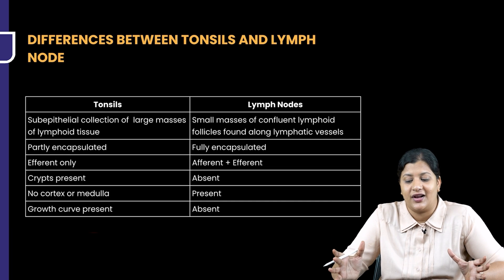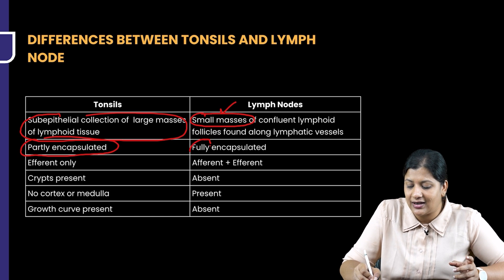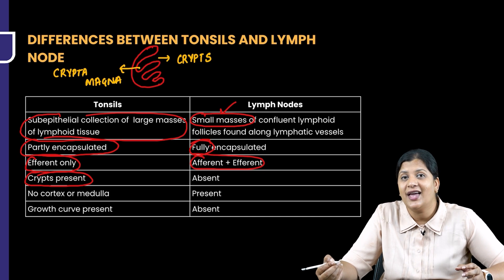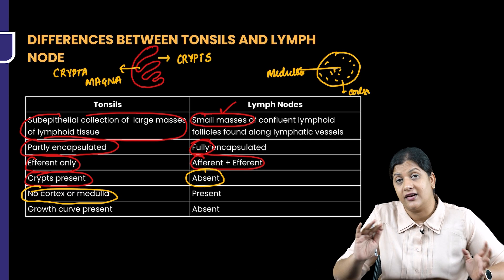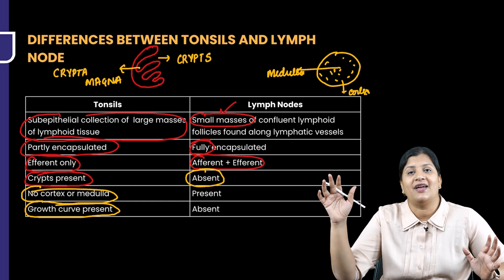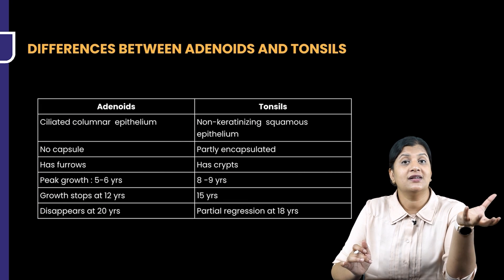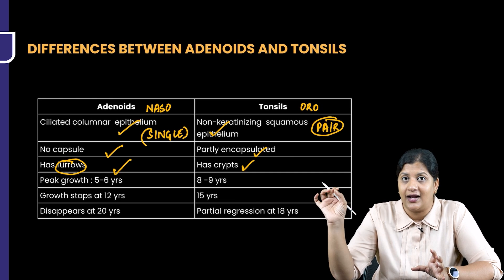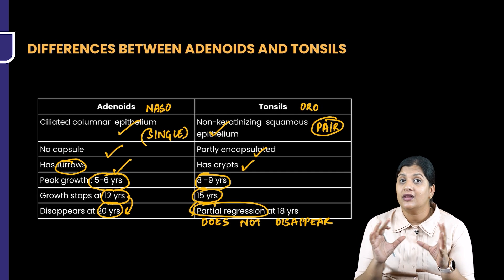Differences between Tonsils and Lymph Nodes by Dr. Vyshnavi | PrepLadder ENT Residency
Explore Dr. Vyshnavi's insightful video detailing the Differences between Tonsils and Lymph Nodes, an invaluable asset for your ENT Residency. Acquire essential insights into adeptly managing this medical condition, empowering yourself with the knowledge essential for achieving success in your professional journey.